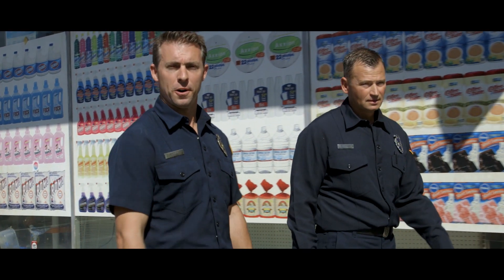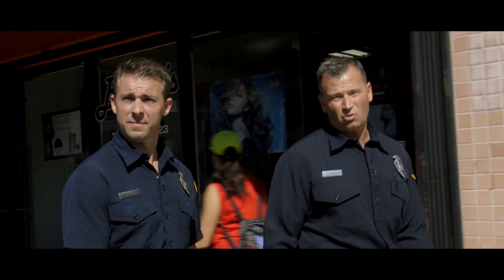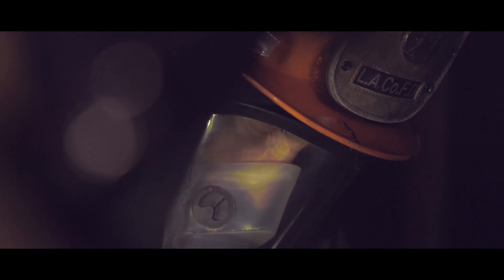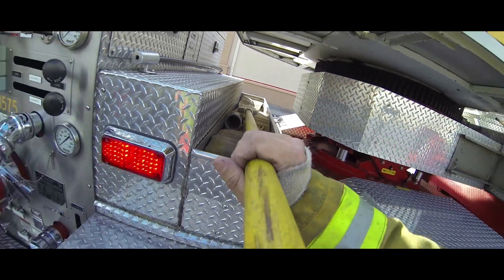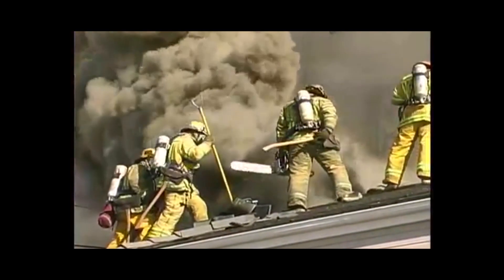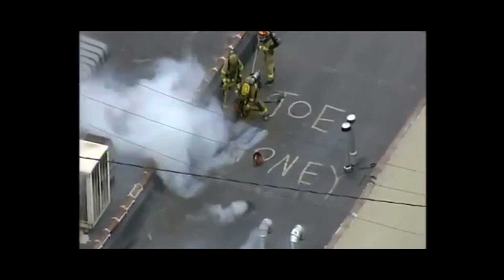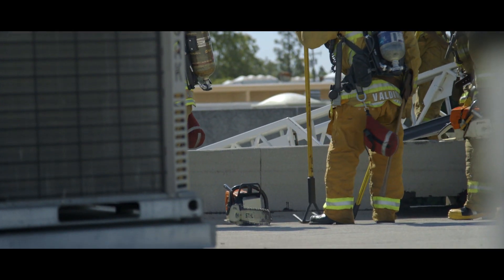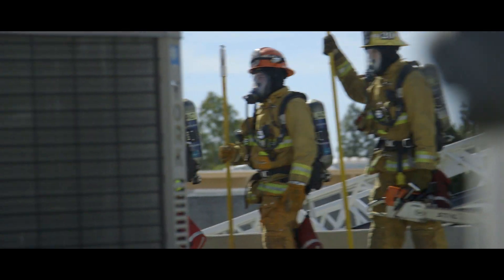Introduction to Vertical Ventilation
LACoFD experts discuss the importance of effective ventilation on a structure fire: including  building construction considerations, size-up, the importance of coordinated attack, and the importance of sounding the roof.